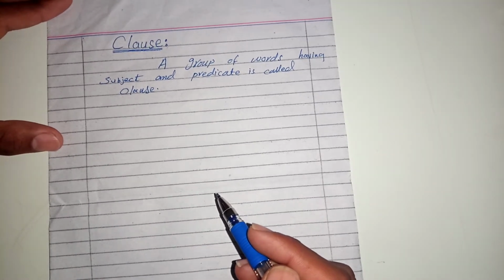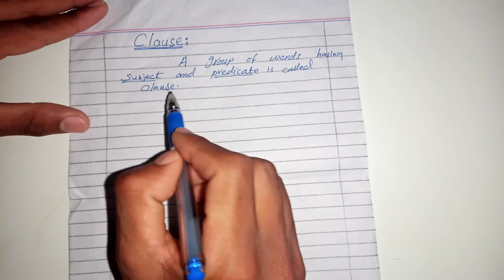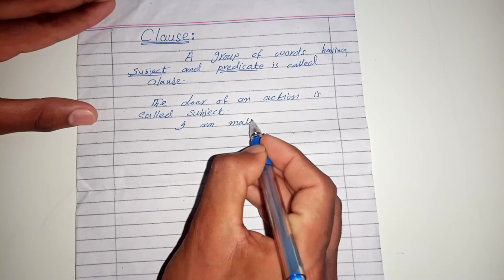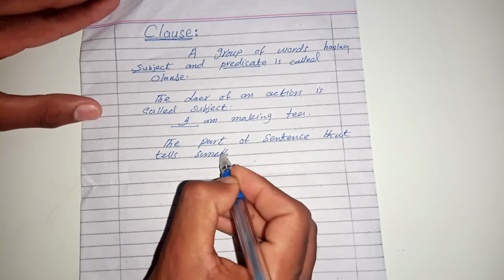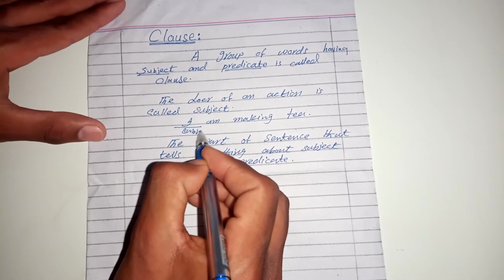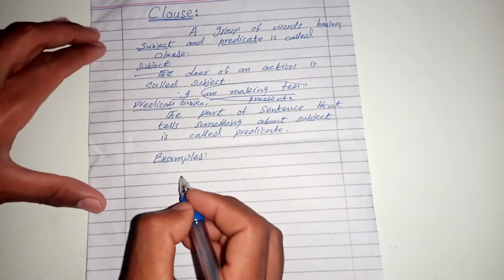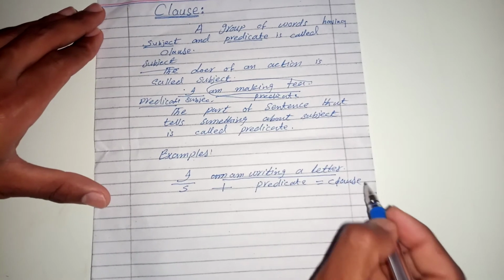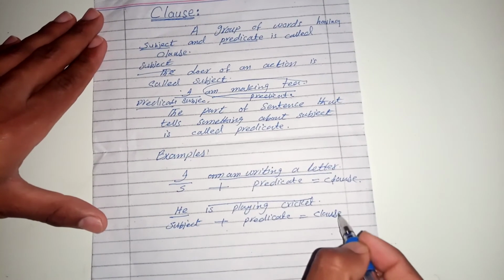How to define or know about clause? Clause is basic English Subject+ predicate = clause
Hi , In this lecture i have defined and explained clause very well.

How to define clause
Clause in in English grammar
Important examples of clause
what is clause?